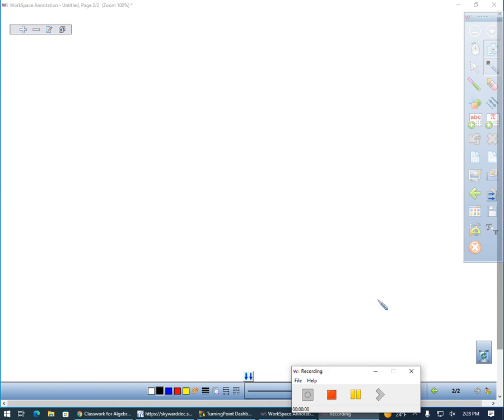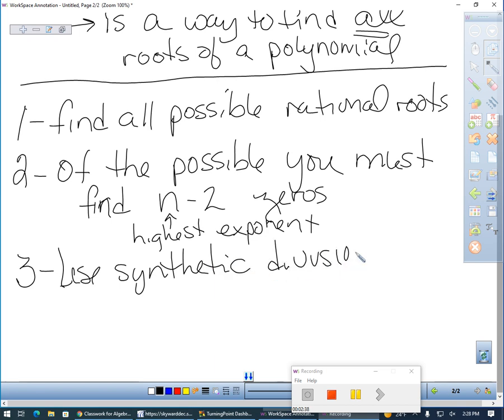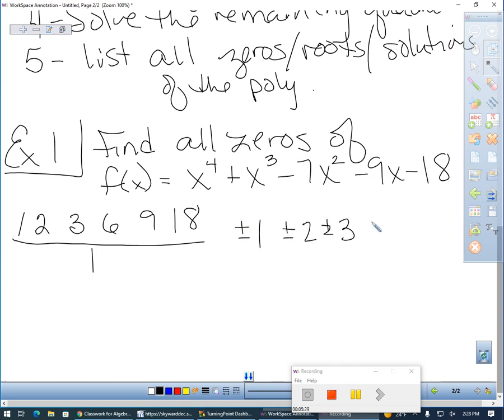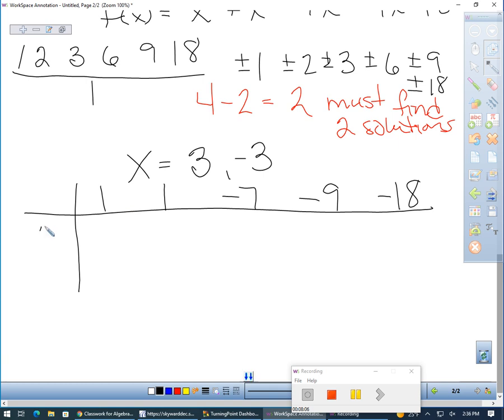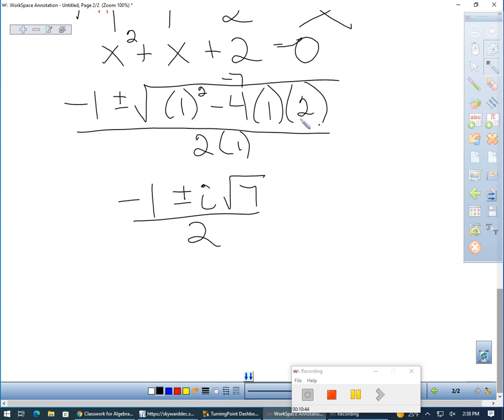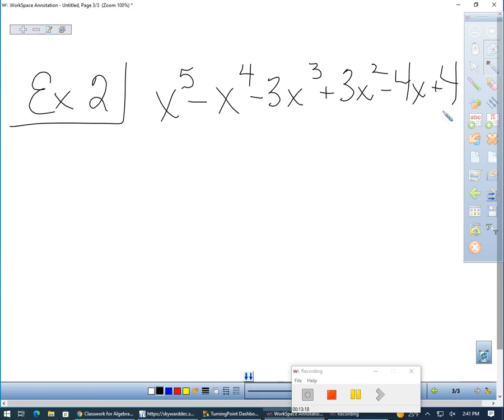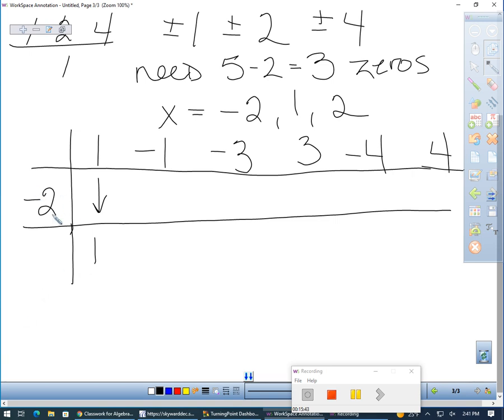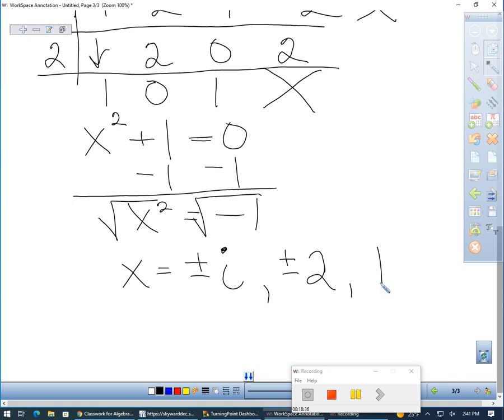Alg 2 5 6 Fundamental Th of Algebra